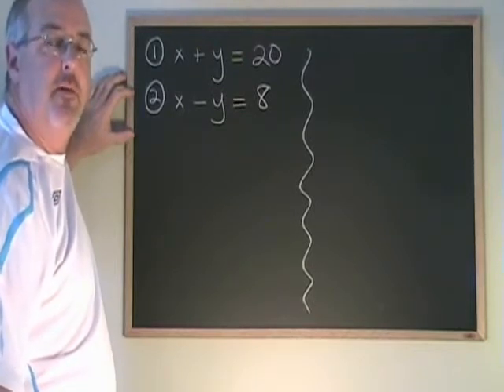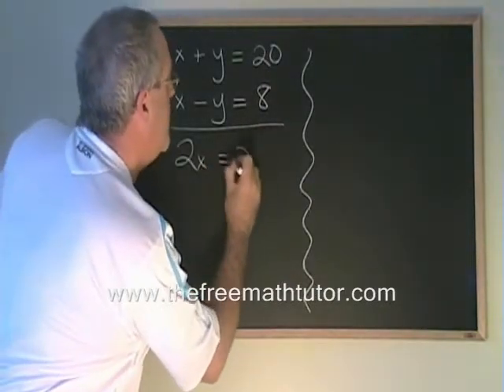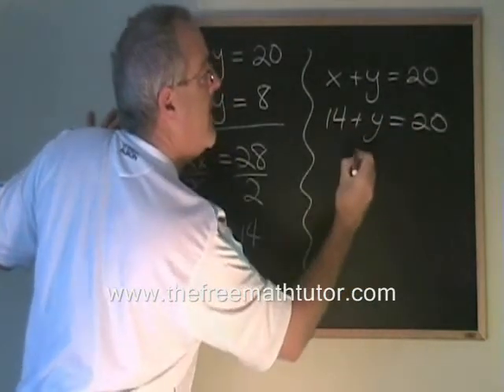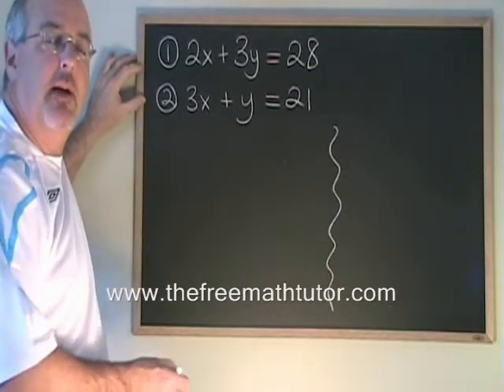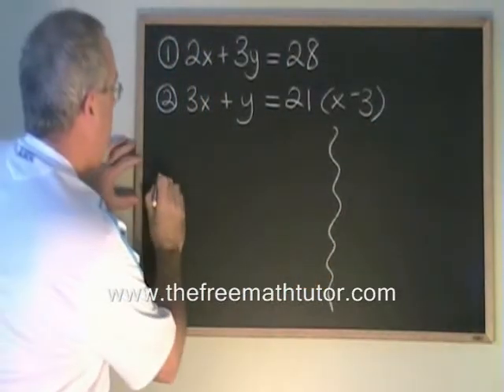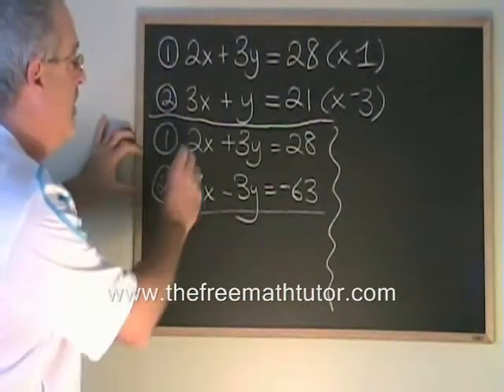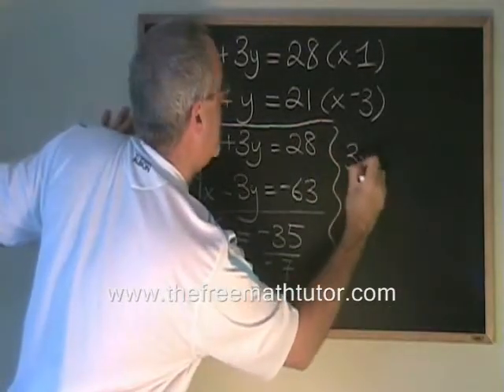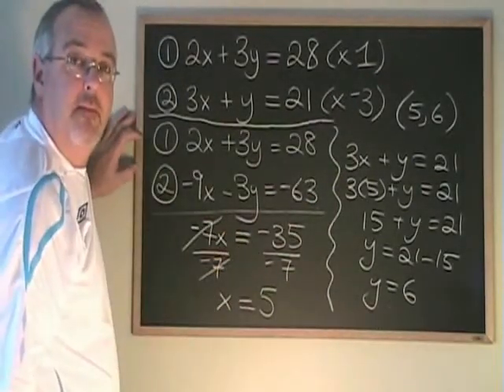Elimination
This video illustrates how to use Elimination, an Algebra method used to find the point of intersection of two straight lines. For part 2 of this video, including examples 3 and 4, as well as many more instructional Math videos and exercise and answer sheets, go to: